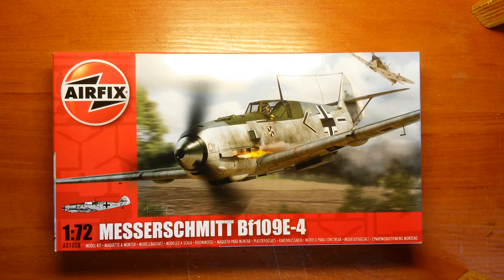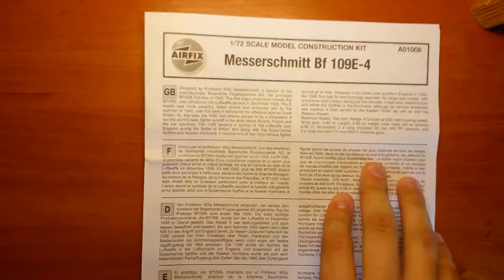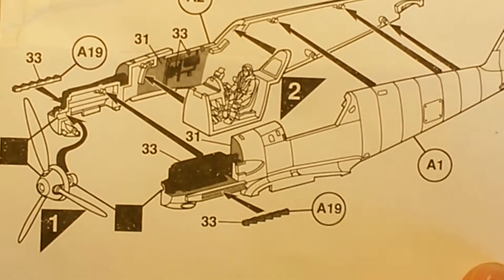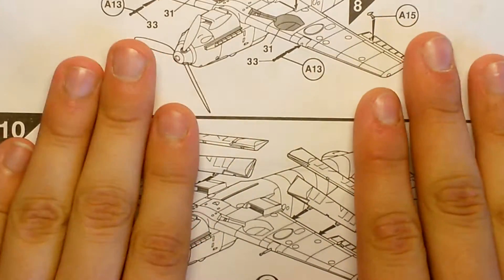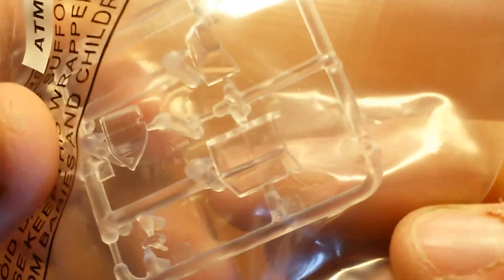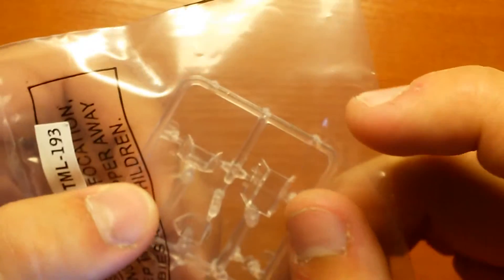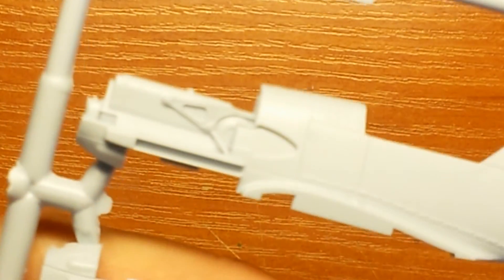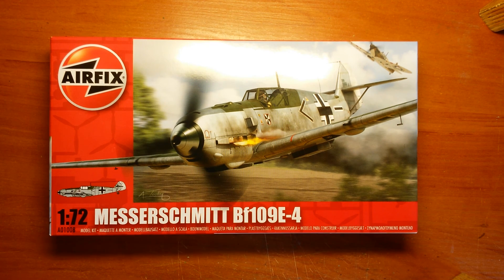New Airfix 1/72 Bf109E-4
Another inbox review for you guys, enjoy!